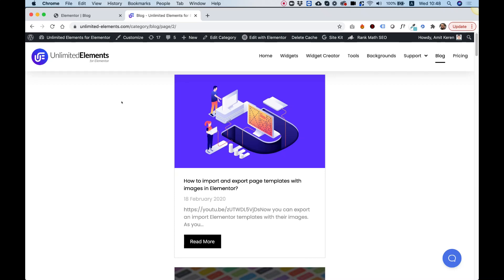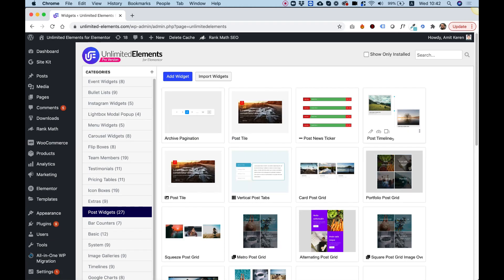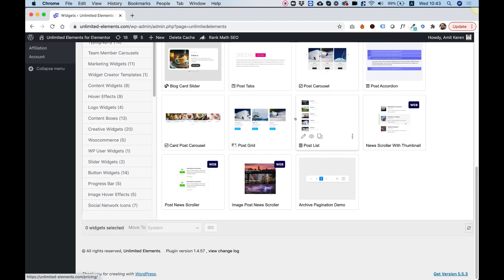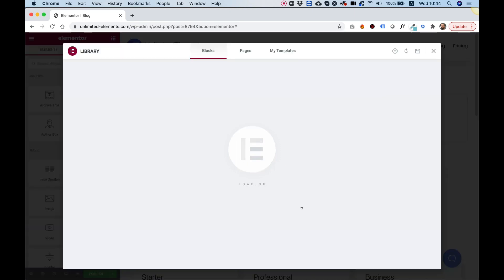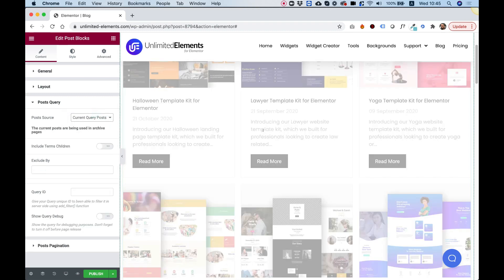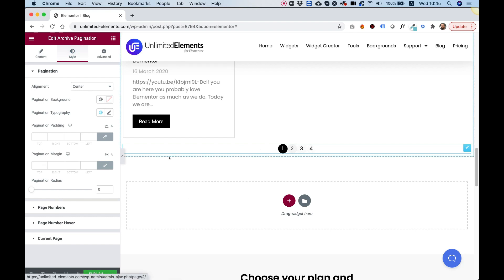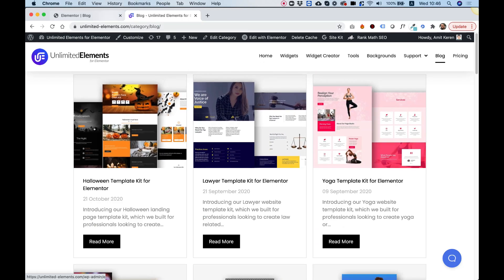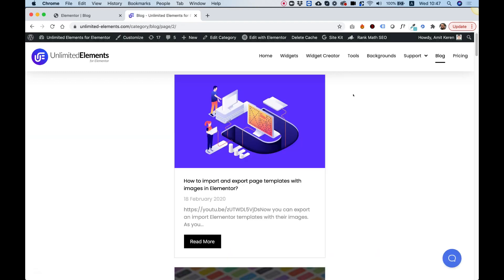Custom Archive for Elementor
In this video i will show you how to create a custom archive template using Unlimited Elements widgets to create the layout and pagination of the archive.